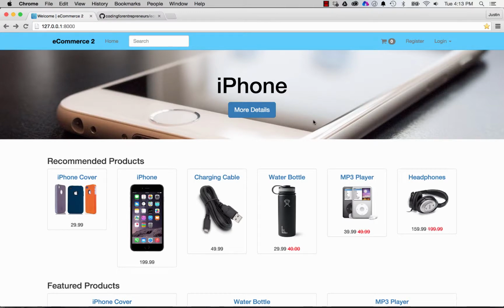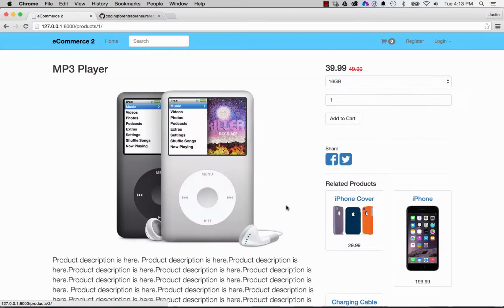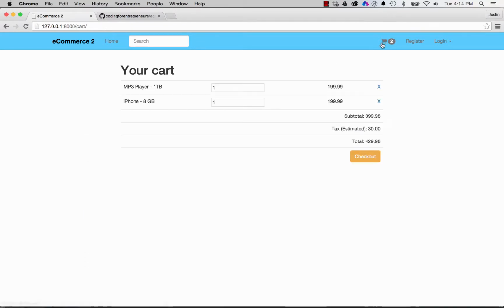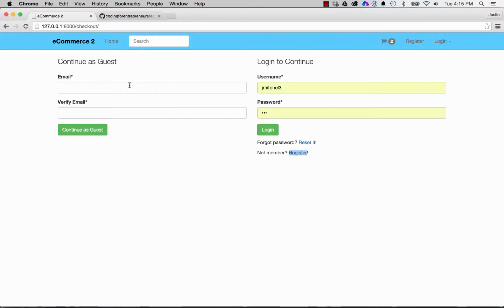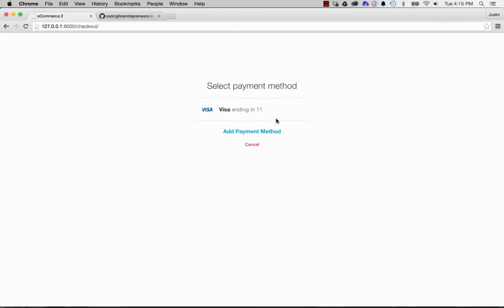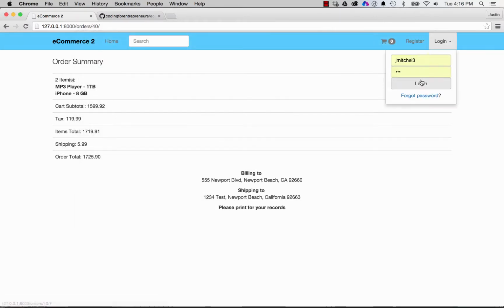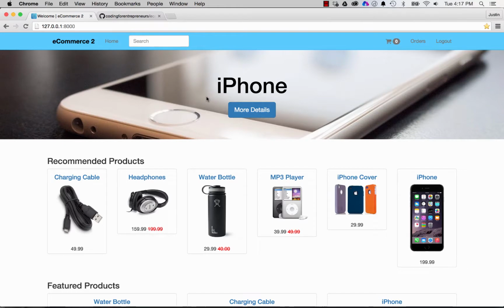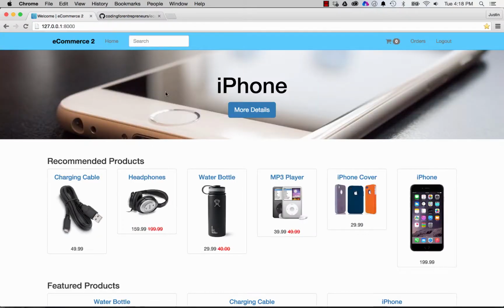Coding || 2. Walkthrough